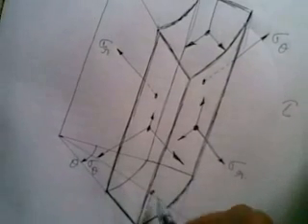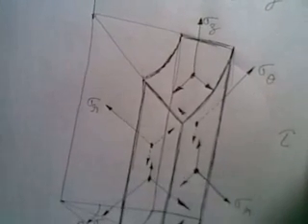Stress components in cylindrical co-ordinate system